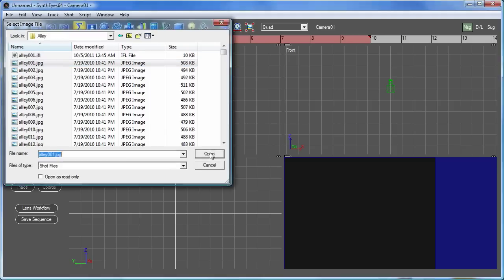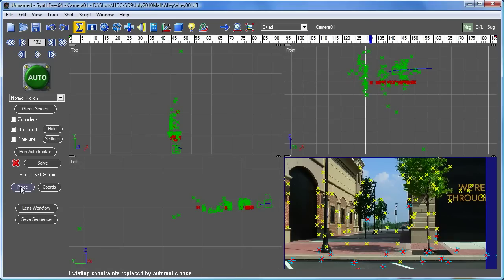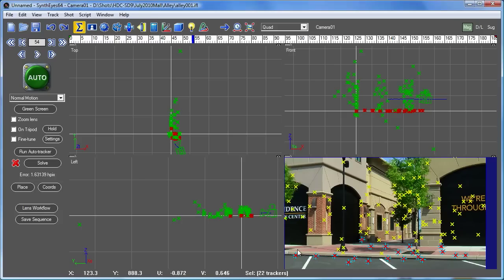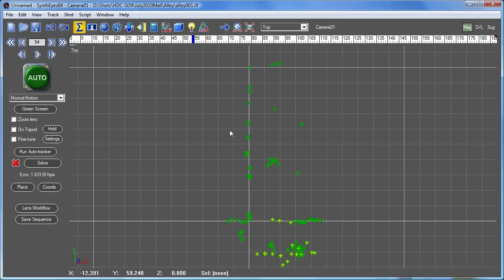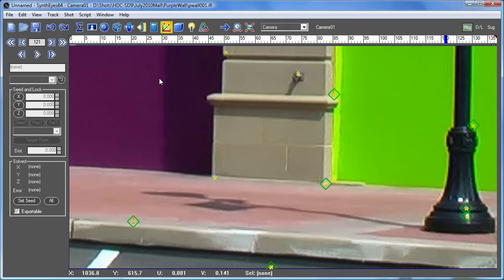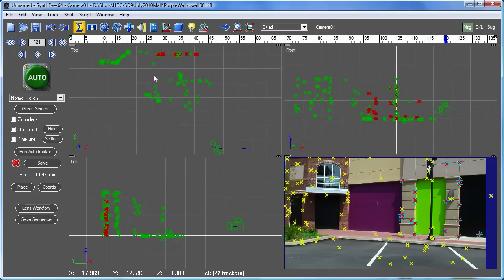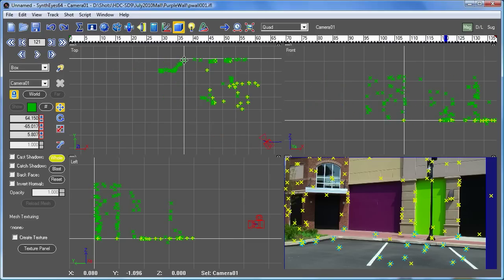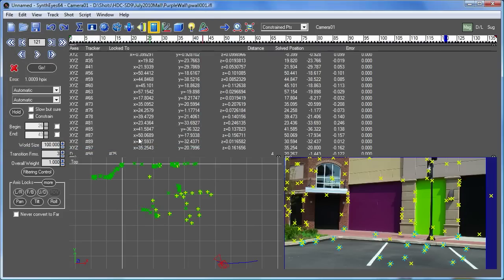Auto-Place Button Tips and Techniques for Setting up Coordinate Systems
Shows tips and techniques for using the auto-place button found in SynthEyes 2011 build 1008 and later.  The Place button picks coordinate systems using a fairly advanced scheme, and while providing opportunities for efficient artist control. Be sure to jump up to 720p full-screen to watch this video.

In the past, some people have thought that this footage is computer-generated, but it is real, from a mall in construction.